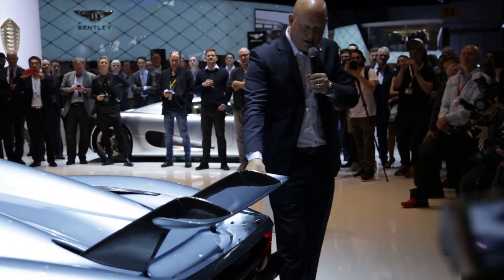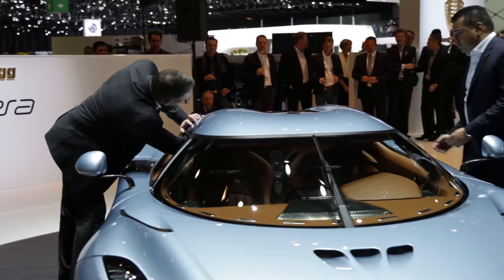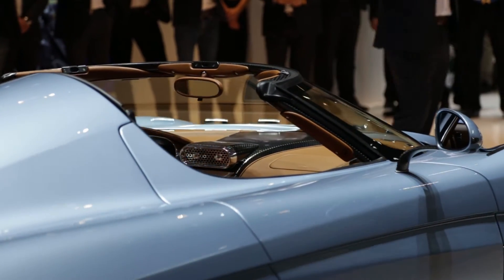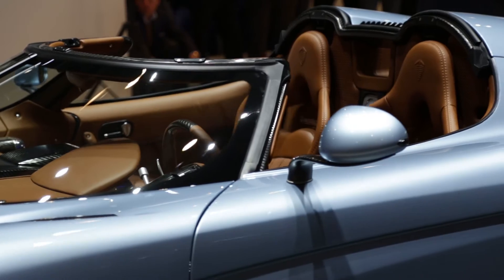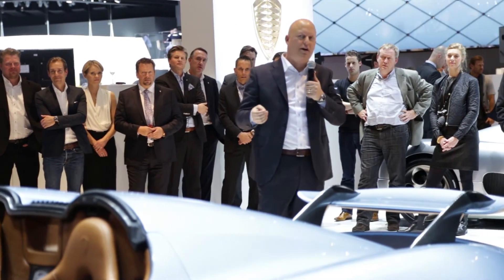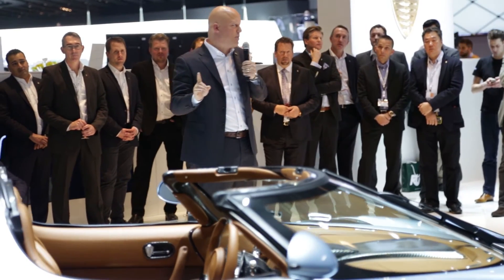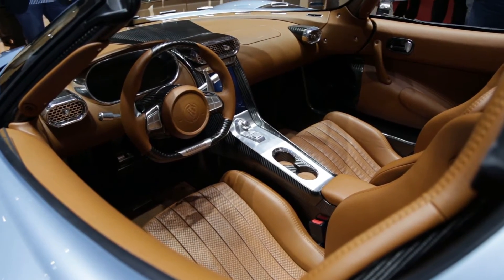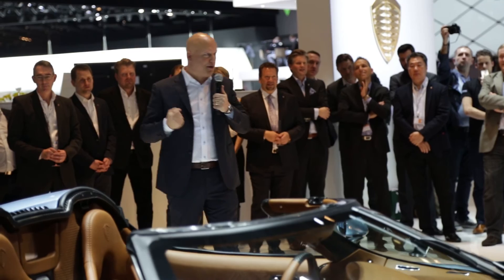Koenigsegg Regera unveil at the Geneva Motor Show 2015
At the Geneva Motor Show 2015 Koenigsegg really showed it muscle with the new Regera Hybrid 'Mega-car'. They claim a total power-output of 2000 Nm torque and up to 1600 pk. This power output results in a unbelievable acceleration from 0 to 400 km/h in less than 20 seconds...